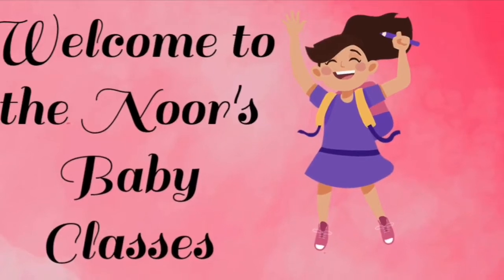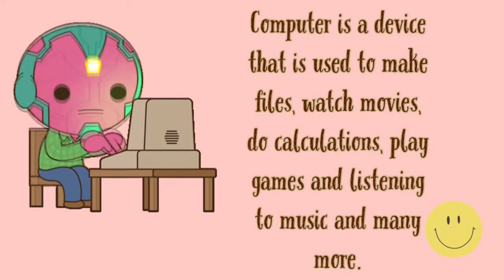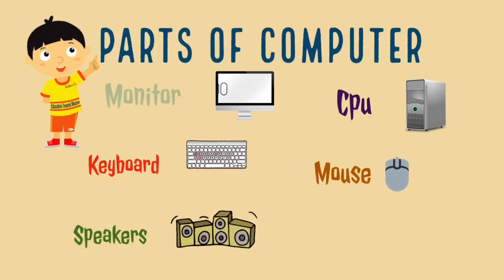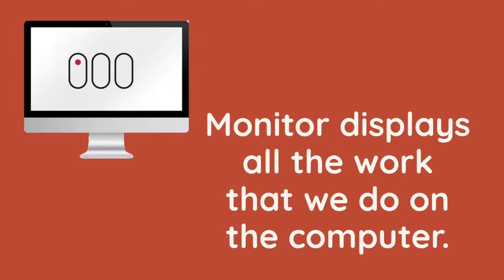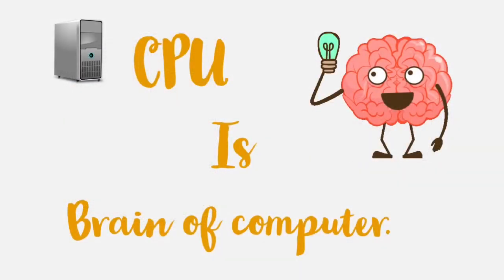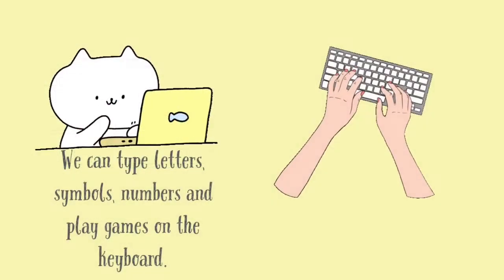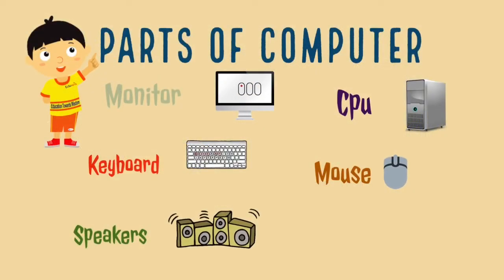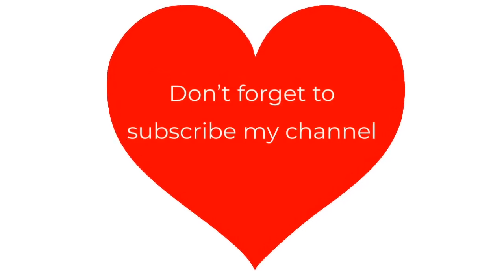Introduction to computer | basics of computer| parts of computer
Hello friends welcome to Noor’s baby classes. In this video you will get to learn about the computer. Introduction to computer and parts of the computer.